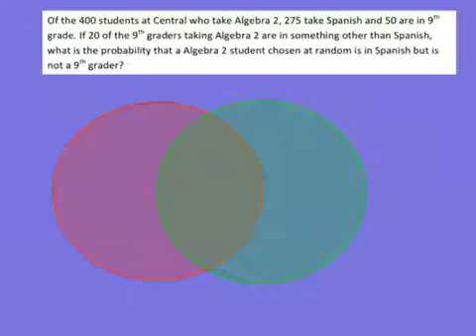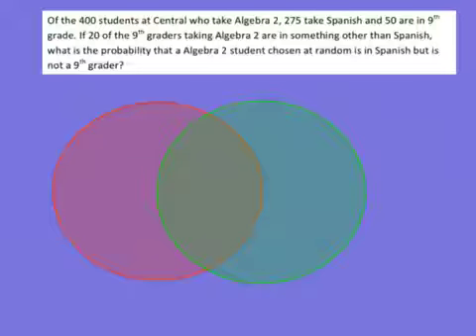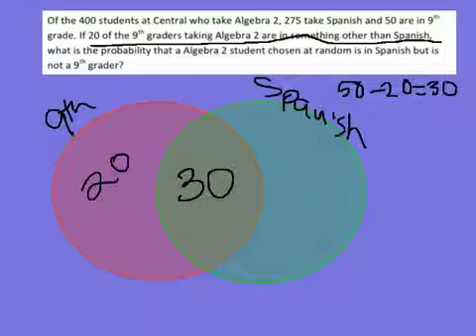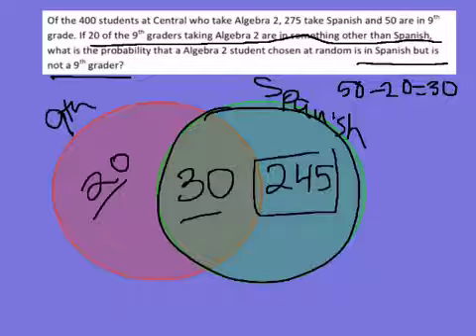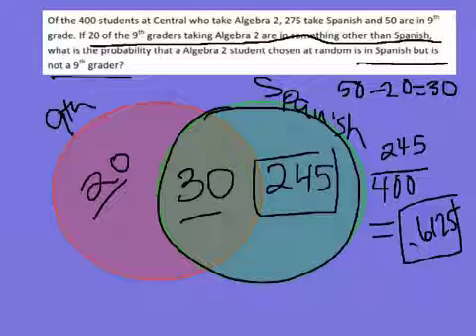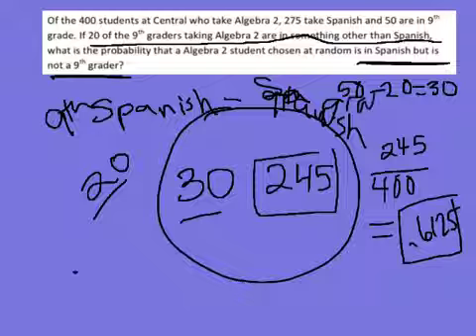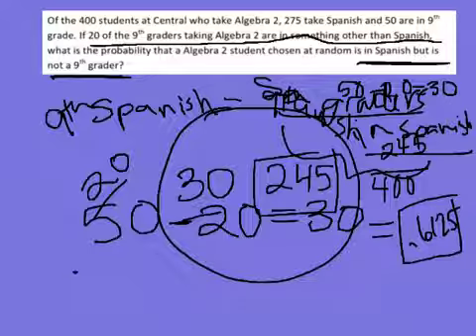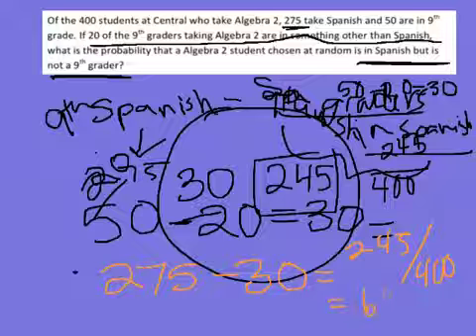Ch 11 Study Guide Venn Diagram Problem 2